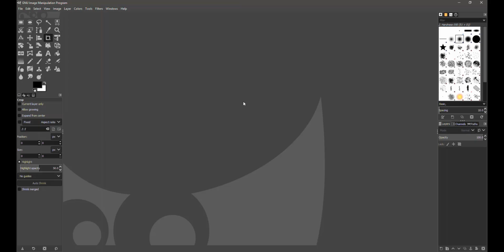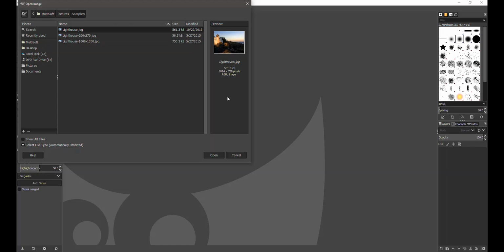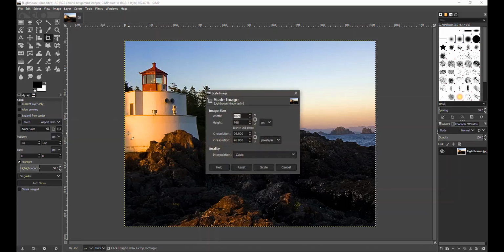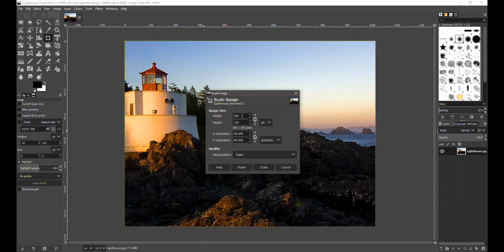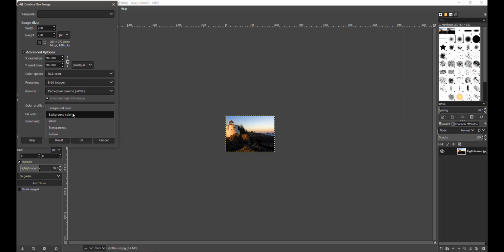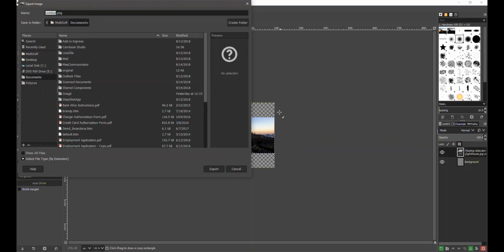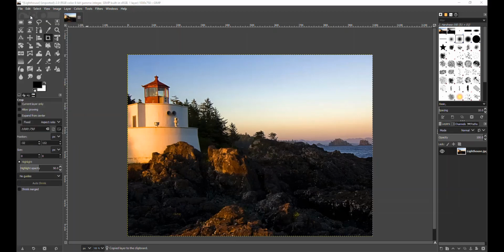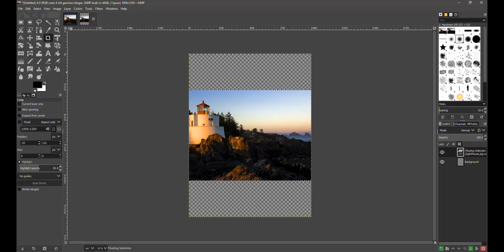MarketPowerPRO Training on Resizing Product Images using GIMP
In this training video, Jessie will show you on how to resize your product images using GIMP in the MarketPowerPRO software.